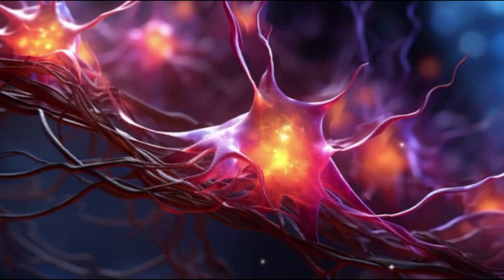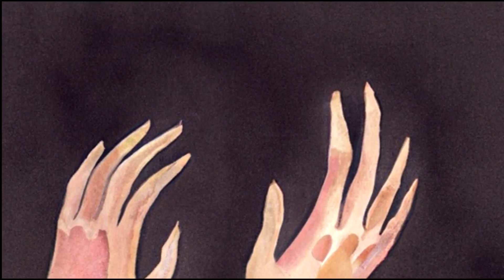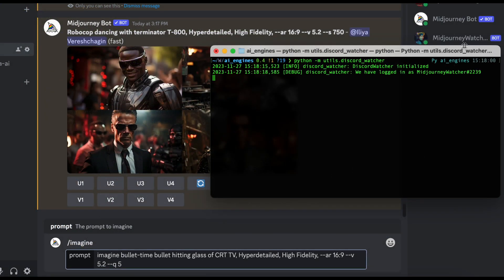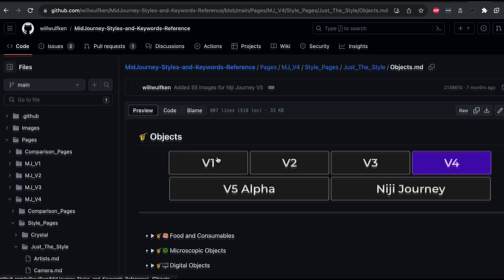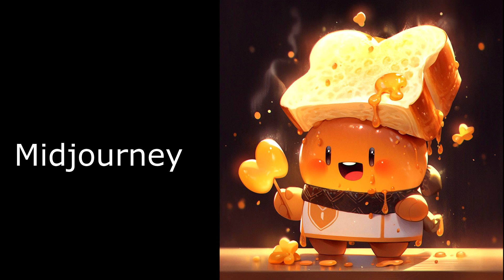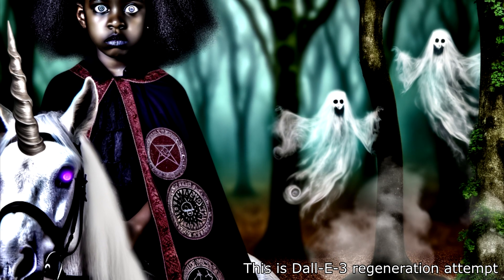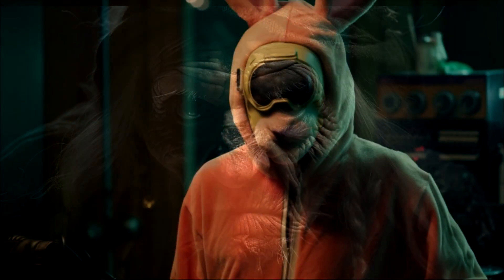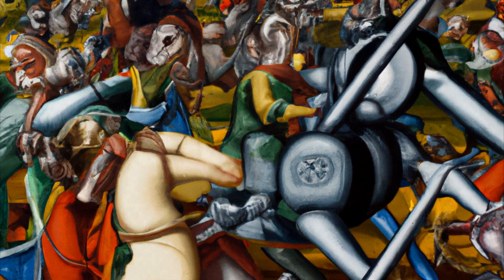ИИ генерация изображений через API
В этом виде я расскажу как сгенерировать изображения с помощью ИИ - специальных генеративных нейросетей, таких как DALL-E-3, Midjourney и  Leonardo.ai (StableDiffusion). Я буду работать через API, а не через интерфейс. Что для этого нужно и как можно улучшить процесс генерации изображений - в этом видео.

0:00 Вступление
1:05 Leonardo (генератор)
1:28 DALL-E (генератор)
1:53 Midjourney (генератор)
3:58 Собираем всё вместе
5:39 Результаты генераций
8:32 Создание вариаций
9:41 Результаты вариаций
11:37 Выводы